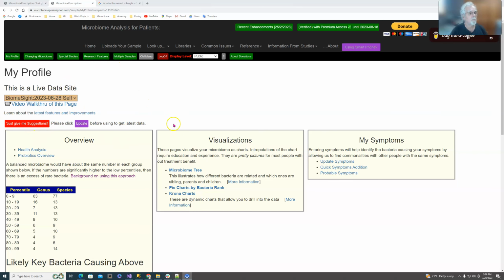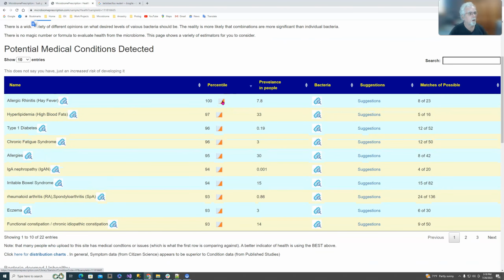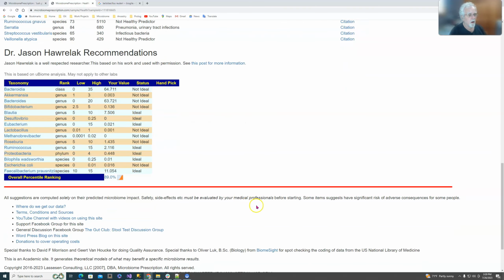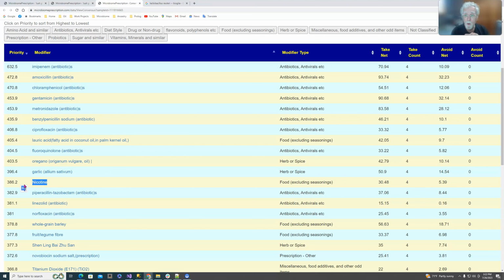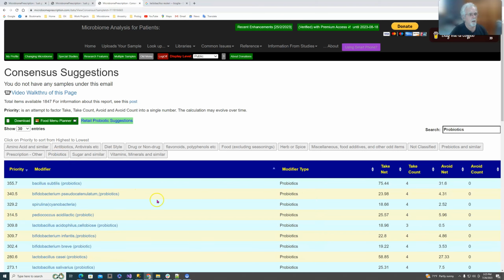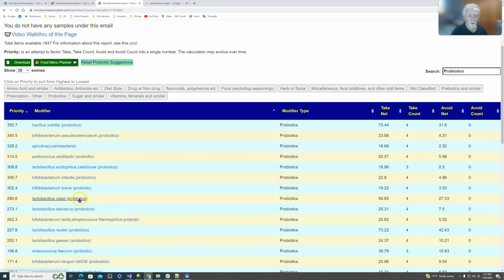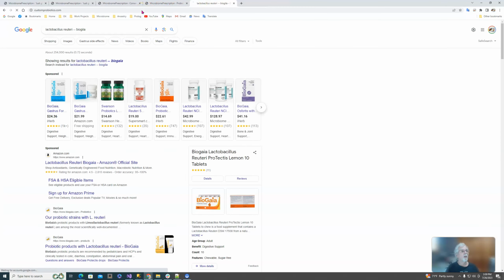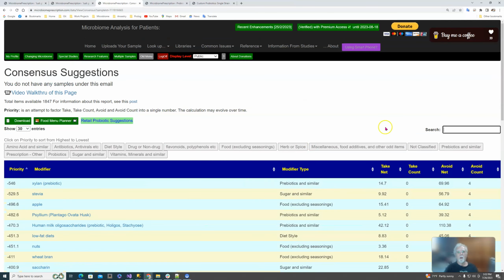Requested Video Walkthru for a Chronic Lyme person with severe Brain fog.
The person requested a video because of reading comprehension issues (not uncommon with Chronic Lyme, ME/CFS or Long COVID)